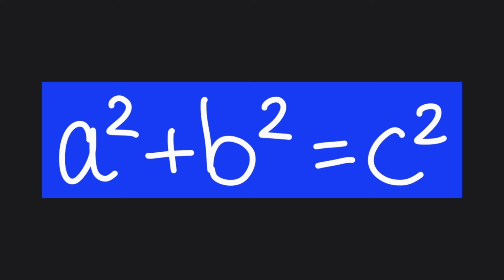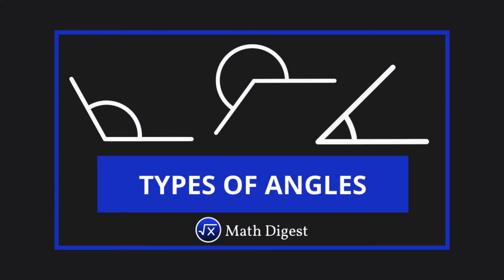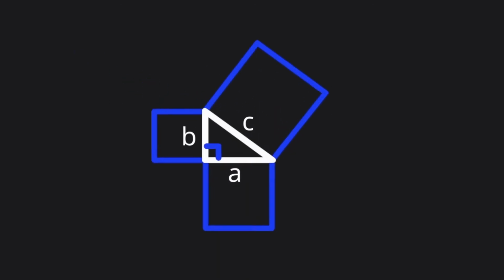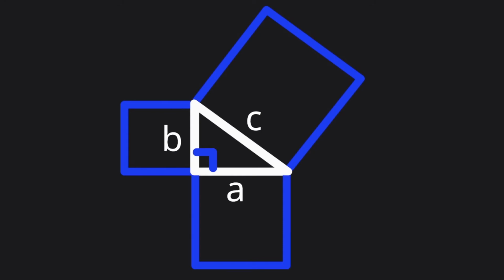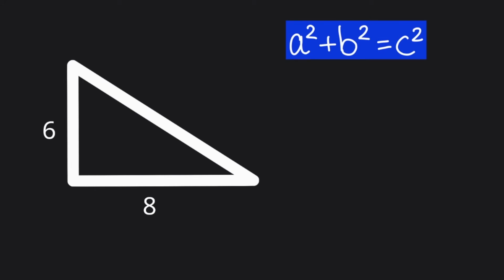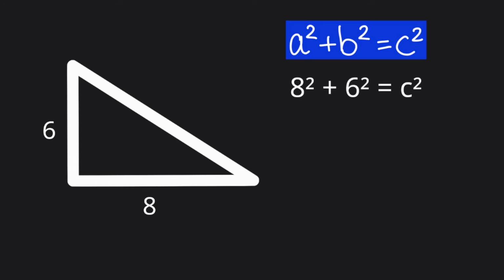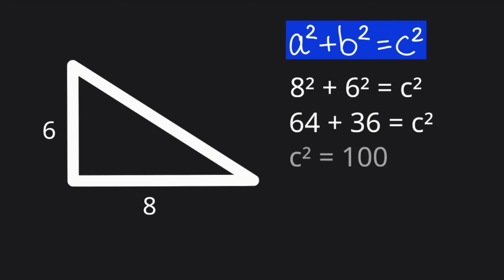PYTHAGOREAN THEOREM - Pythagoras' Theorem - Geometry | Math Digest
An introduction to the pythagorean theorem: what it means and how to use it.